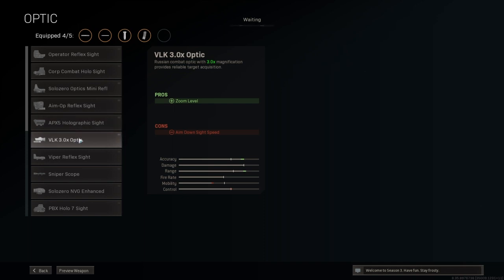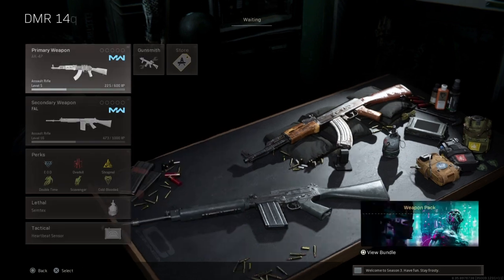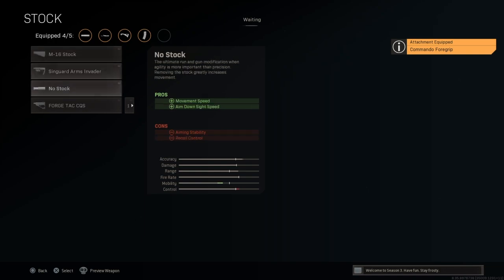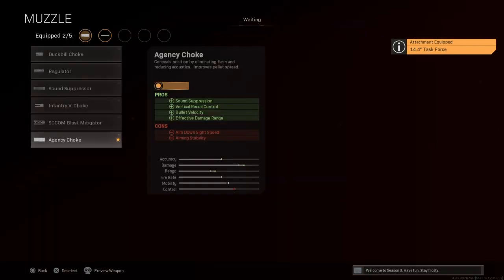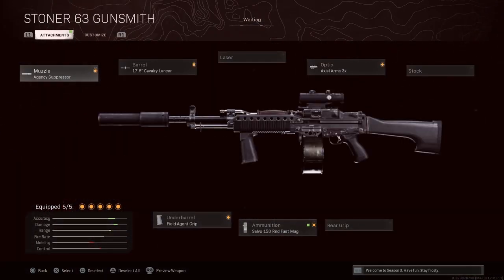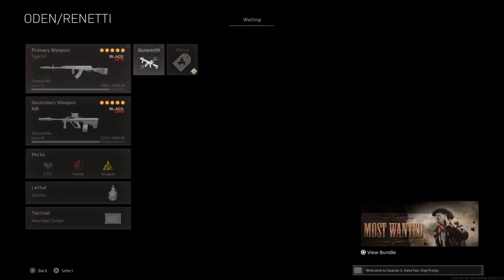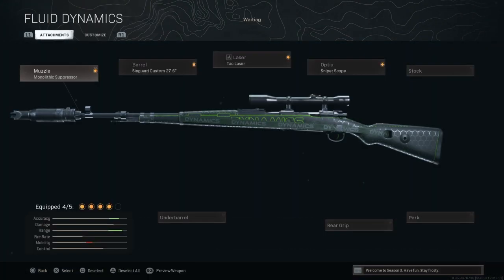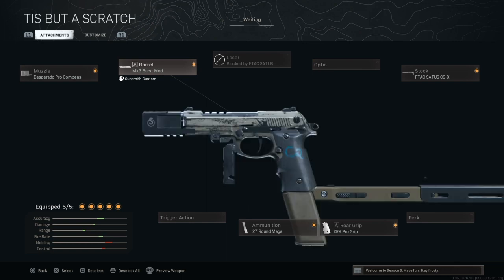Best loadout for EVERY gun in WARZONE